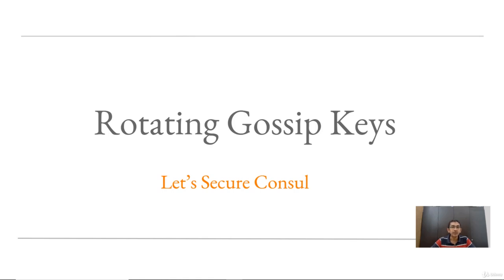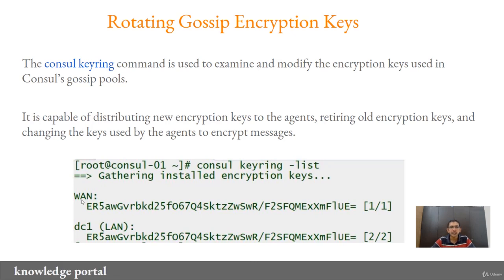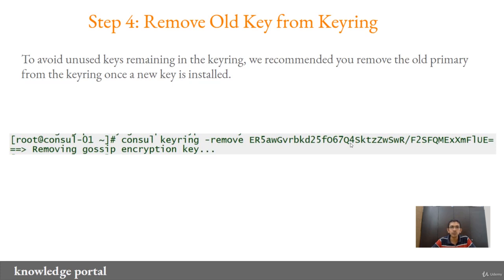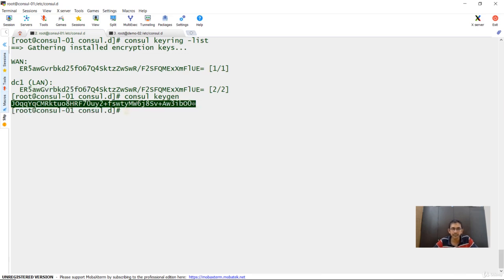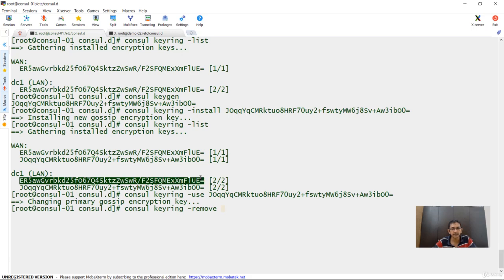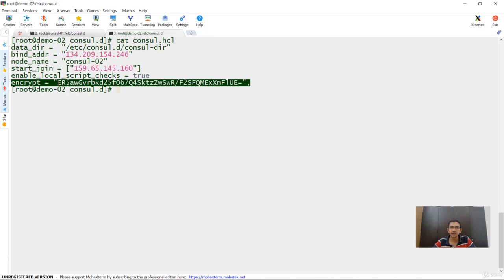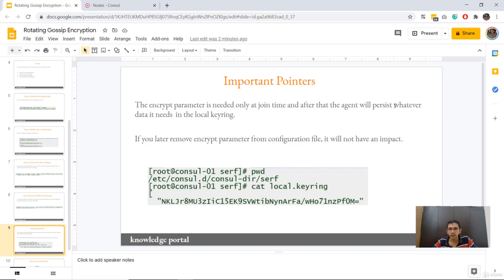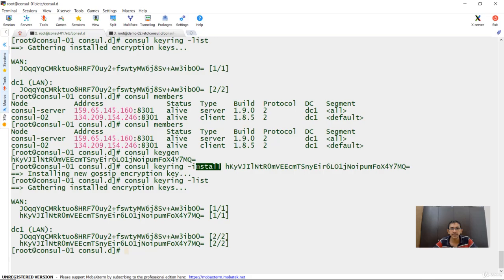5.13 Rotating Gossip Encryption Keys || CourseWikia.com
Title: "Rotating Gossip Encryption Keys" --- [CourseWikia.com] ---

1. Introduction (0:00 - 1:00):
The video begins with an introduction to Gossip Encryption, emphasizing its role in securing communication between nodes within a Consul cluster. The instructor outlines the importance of encryption for protecting data integrity and confidentiality in distributed systems.

2. Core Concepts of Gossip Encryption (1:00 - 3:00):
This section covers the fundamental concepts of Gossip Encryption within Consul. The instructor explains how encryption keys are used to secure messages exchanged between nodes, and how the protocol helps prevent unauthorized access and data breaches.

3. Implementing Gossip Encryption (3:00 - 6:00):
The instructor walks through the process of implementing Gossip Encryption in a Consul environment. This segment includes a step-by-step guide on configuring encryption keys, enabling encryption on Consul agents, and ensuring that communication between nodes is secure. Practical examples are provided to illustrate the setup process.

4. Best Practices and Key Management (6:00 - 8:00):
The video then delves into best practices for managing encryption keys and maintaining secure communication over time. The instructor discusses key rotation, multi-datacenter configurations, and strategies for ensuring the ongoing security of the Consul cluster.

5. Benefits and Use Cases (8:00 - 9:30):
This part explores the benefits of using Gossip Encryption in Consul, such as enhanced security and compliance with data protection standards. The instructor highlights typical use cases where encryption is particularly valuable, demonstrating the practical advantages for different scenarios.

6. Conclusion (9:30 - 10:17):
The video concludes with a summary of the key points covered, reinforcing the importance of implementing Gossip Encryption to secure a Consul cluster. The instructor provides final thoughts on how viewers can apply these concepts to their own environments to ensure robust security.

This video serves as a comprehensive guide for IT professionals, system administrators, and security experts looking to implement and manage Gossip Encryption within their Consul environments.